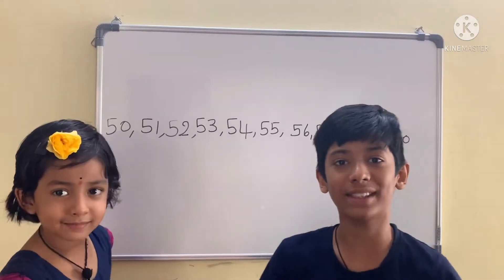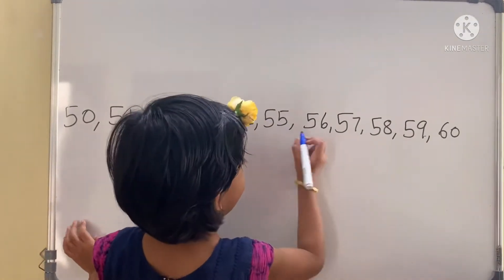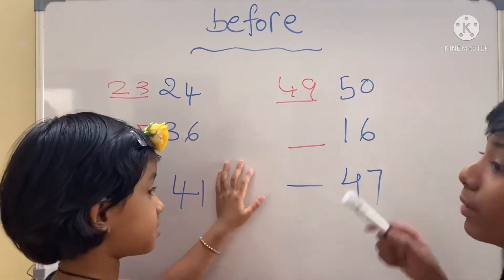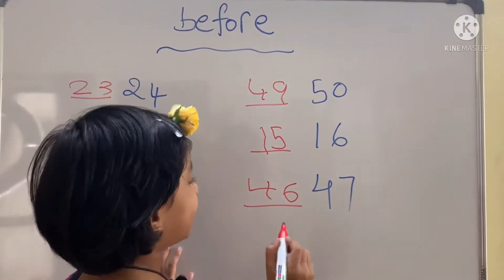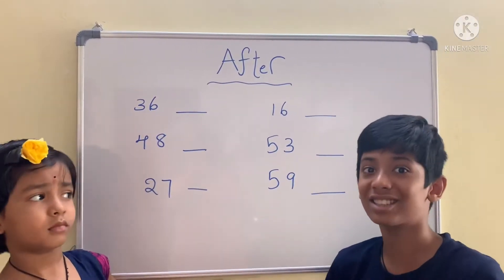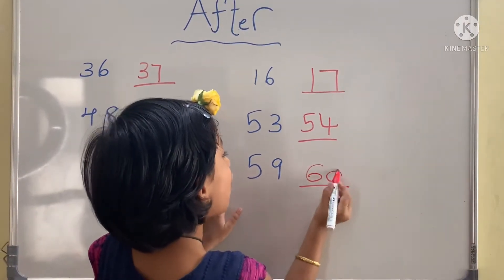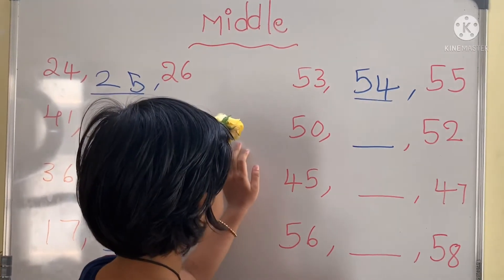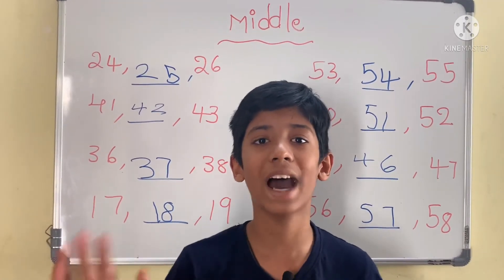Before After Between Numbers For Kids | harshit radnya fun world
class 1st subject math's (after, before and between numbers)
After Before & Between Numbers
before after between numbers for kindergarden
what comes before after between numbers
before after between for class2
before after between concept
before after for lkg
maths basics for ukg students
BeforeAfterBetweenNumbersForKids
BeforeNumbers
AfterNumbers
BetweenMiddleNumbers
InbetweenNumbers
MathsConceptForKids
BeforeNumbersConceptForPreschool
NumberLearning
Numbers
NumbersForkids
BasicMathsForKids
STD 2 Before , between and after numbers

DONT CLICK THIS -Harshit Radnya fun world

Harshit Radnya fun world -
more vedios

3  Days of the Week | learn 7 days of week | kids preschool teaching | harshit radnya fun world
10 A for Apple b for Ball | ENGLISH ALPHABETS  |  ALPHABETS |  abc  Phonics  | harshit radnya fun world
12 Before After Between Numbers For Kids | Before After And Between Numbers | harshit radnya fun world
13 Word Family -et | Letter 'e' blending (et) | CVC Words | Letter 'e' blending (en) | Word Family -en
14 Greater than Less than Equal to for kids | Comparison of numbers | harshit radnya fun world
16 Letter 'a' blending (ap) |  Word Family -ap | CVC Words | Word Family _ag | Letter 'a' blending(ag)